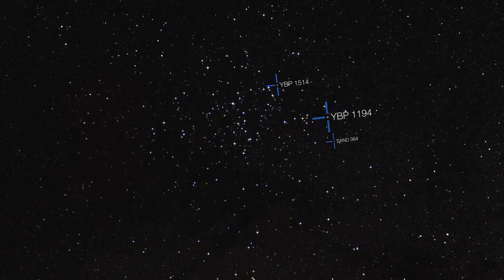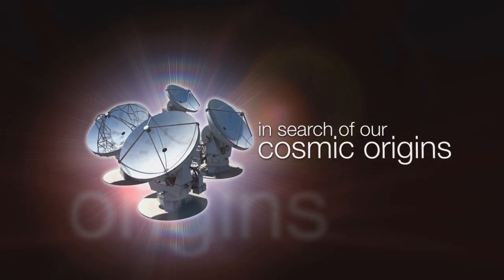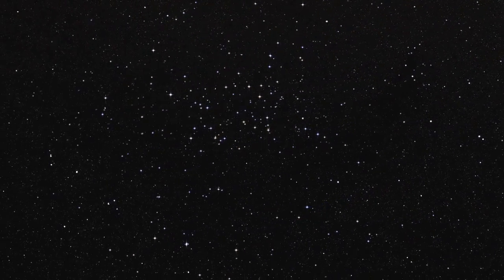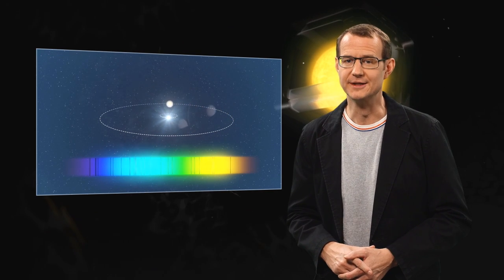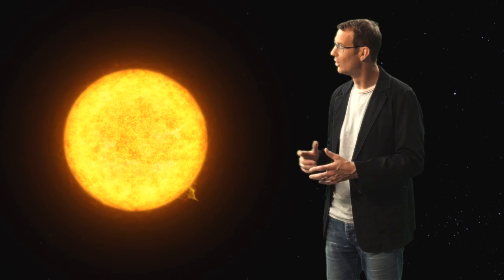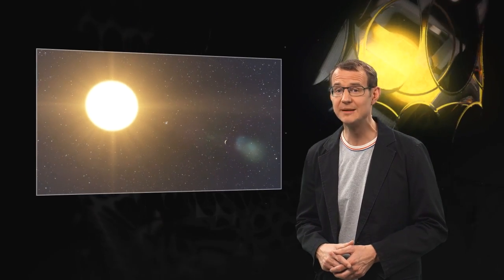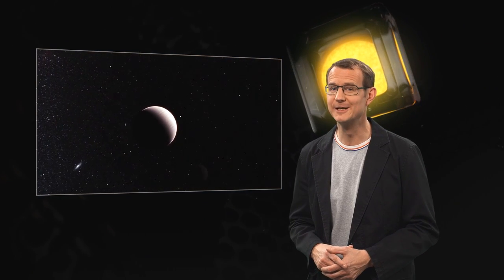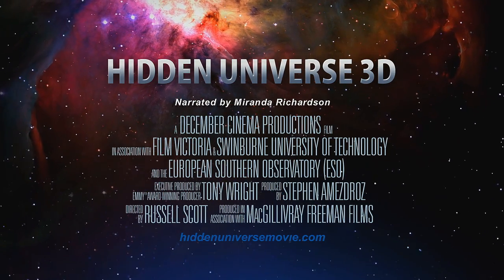Three New Exoplanets Discovered: Exoplanets Orbiting Stars in Cluster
New Exoplanets Discovered: Three New Exoplanets Found Orbiting Stars in Cluster

Although more than one thousand planets outside the Solar System are now confirmed, only a handful have been found in star clusters. Remarkably one of these new exoplanets is orbiting a star that is a rare solar twin — a star that is almost identical to the Sun in all respects. In this ESOcast we look at how astronomers have used ESO's HARPS planet hunter in Chile, along with other telescopes around the world, to discover three planets orbiting stars in the cluster Messier 67.

For centuries philosophers and scientists supposed that extrasolar planets existed, but there was no way of detecting them or of knowing their frequency or how similar they might be to the planets of the Solar System. Various detection claims made in the nineteenth century were rejected by astronomers. The first confirmed detection came in 1992, with the discovery of several terrestrial-mass planets orbiting the pulsar PSR B1257+12.[24] The first confirmation of an exoplanet orbiting a main-sequence star was made in 1995, when a giant planet was found in a four-day orbit around the nearby star 51 Pegasi. Some exoplanets have been imaged directly by telescopes, but the vast majority have been detected through indirect methods such as the transit method and the radial-velocity method.

The discovery of extrasolar planets has intensified interest in the search for extraterrestrial life, particularly for those that orbit in the host star's habitable zone where it is possible for liquid water (and therefore life) to exist on the surface. The search for extrasolar planets prompts the study of planetary habitability, which considers a wide range of factors in determining the suitability of an extrasolar planet for hosting life.